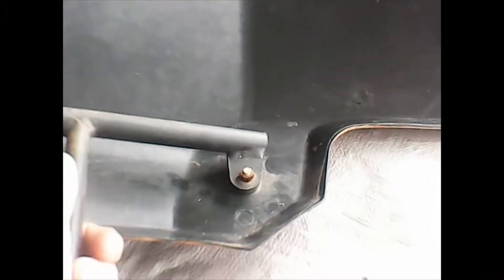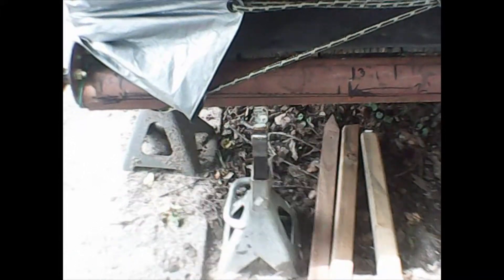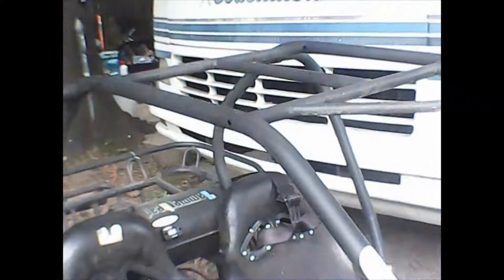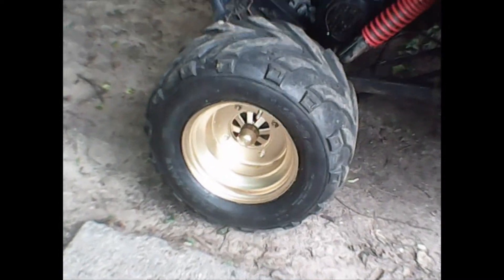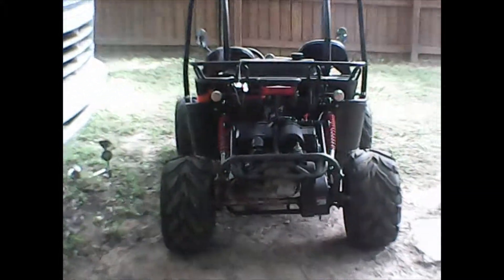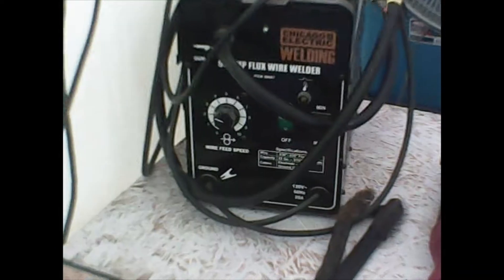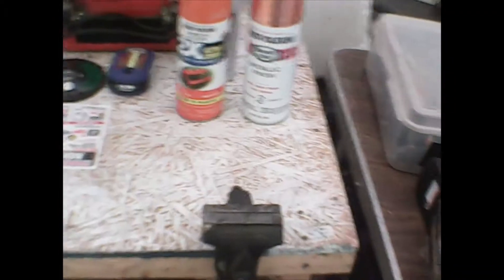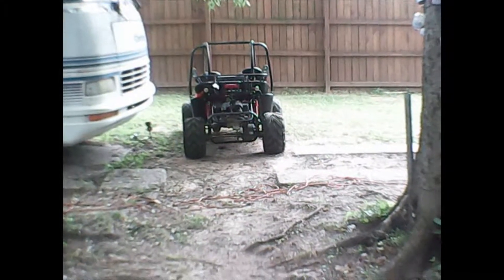Hammerhead Color Matching, Starting work on Trailer, Welding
Update; Getting ready to work on my flatbed trailer, putting ramps on using metal I cut off the ramps to make a hinge, or slot for ramps. I need to lower the ramps so the Hammerhead dont bottom out while loding and unloading. Also, getting ready to paint my mud flaps in the rear wit shaker can paint.